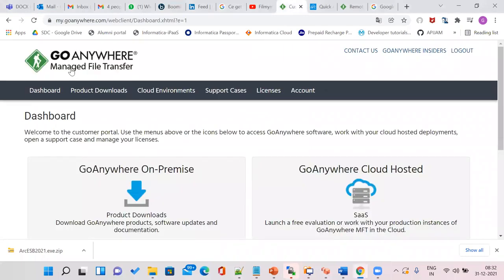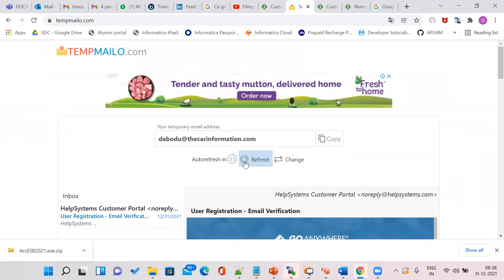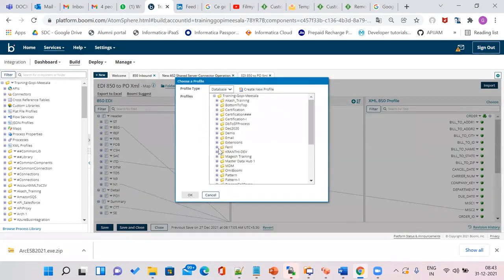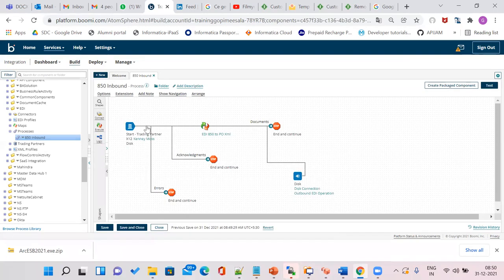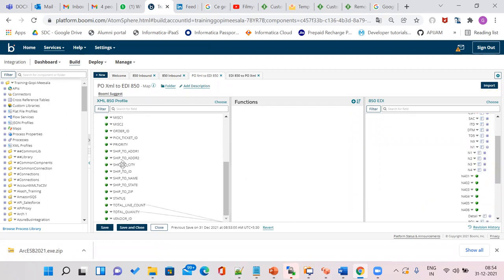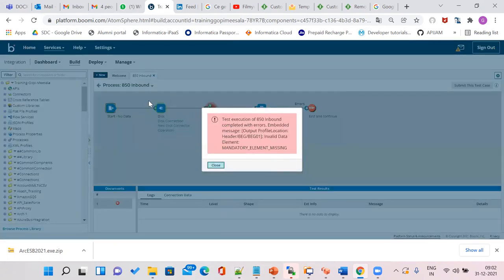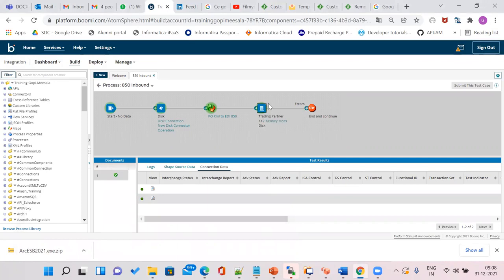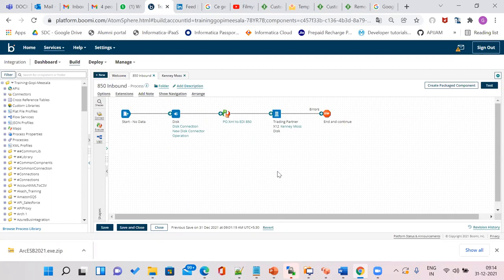Class 23 EDI IV